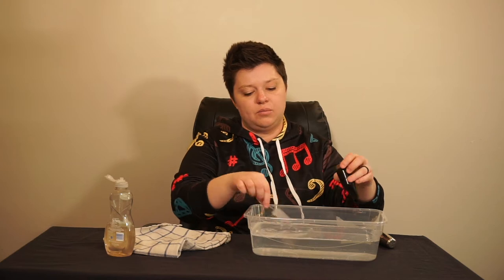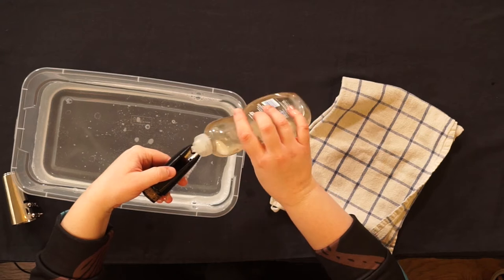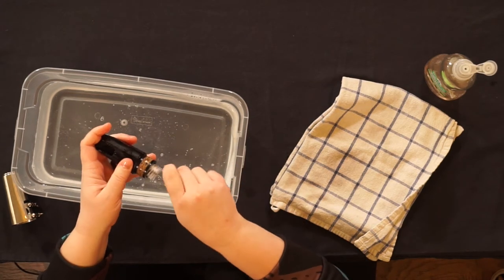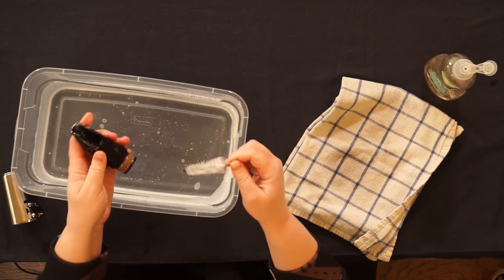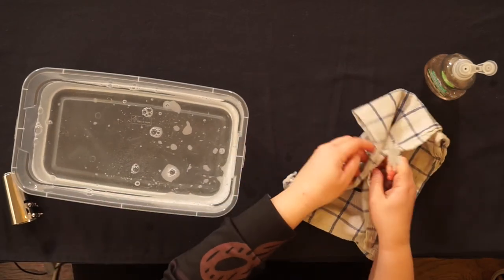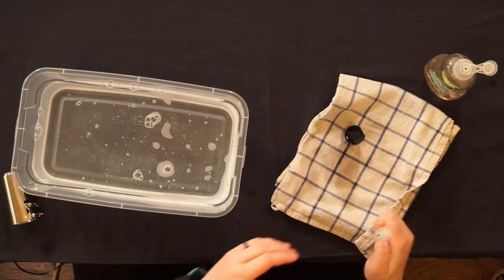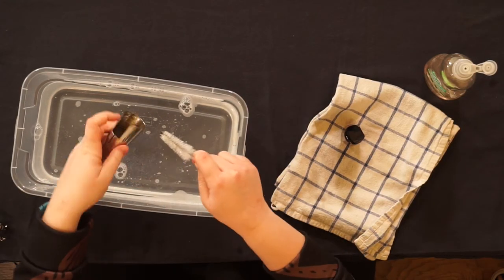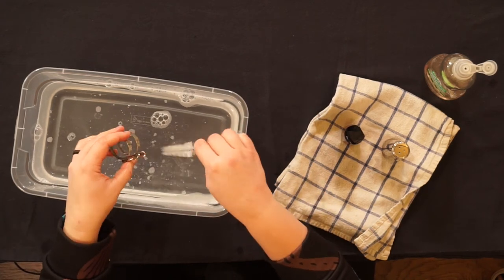Bass Clarinet Mouthpiece Cleaning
How to clean the mouthpiece on your bass clarinet.

Equipment needed:
- mouthpiece
- warm water
- mouthpiece brush
- dish soap
- towel

Aim to clean it every week or two and especially when you are sick.